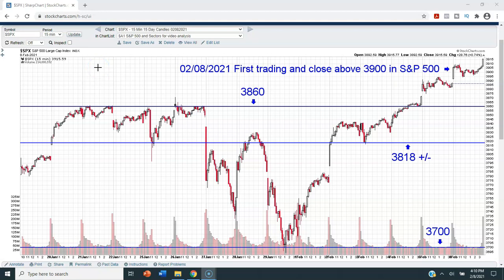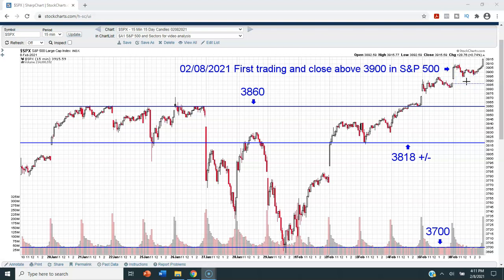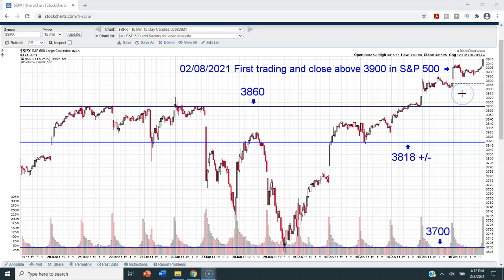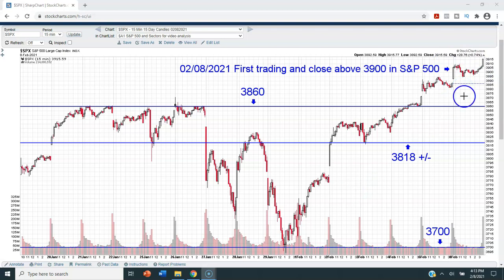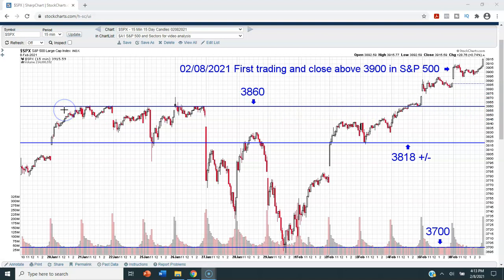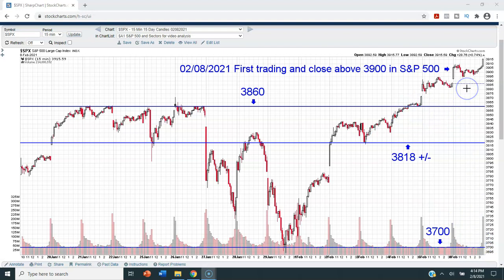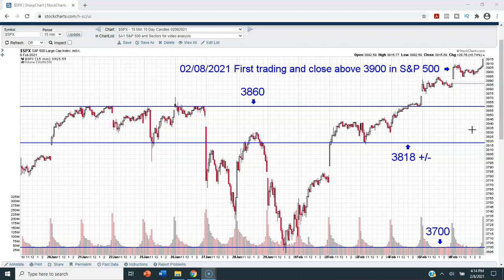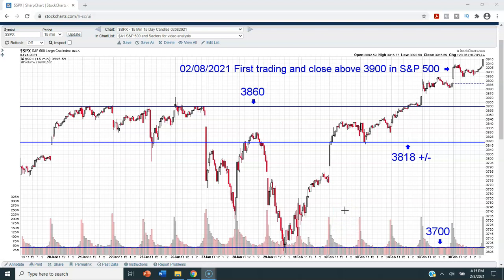S&P 500® Technical Analysis of Stock Market 02/08/2021 (Monday, February 8th, 2021)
In this video, S&P 500® Technical Analysis of Stock Market 02/08/2021 (Monday, February 8th, 2021), we will look at the S&P 500® from a Technical Viewpoint. We will look at the S&P 500® under several different time-frames. I will show you important support levels to watch, as well as other key data points to keep an eye on. This is a very informative video!